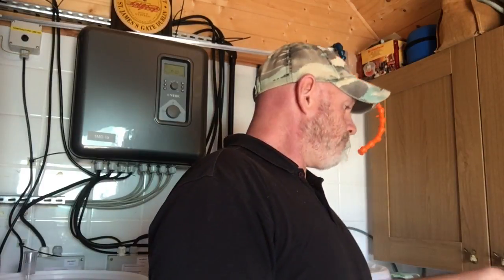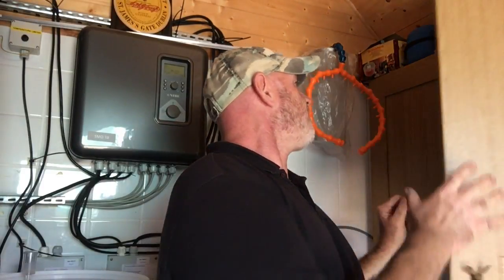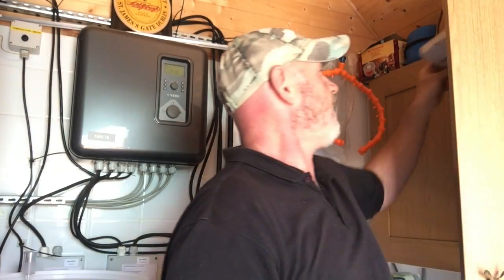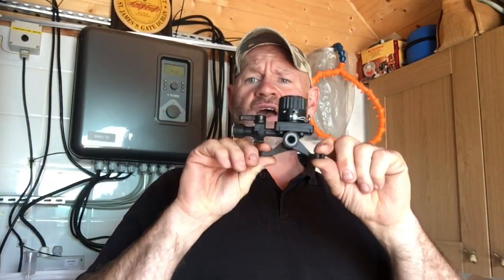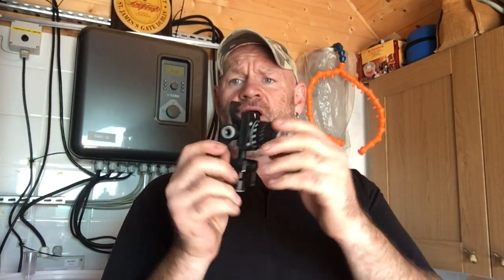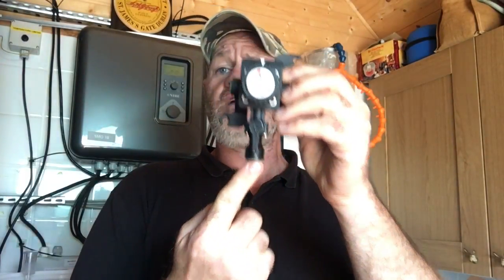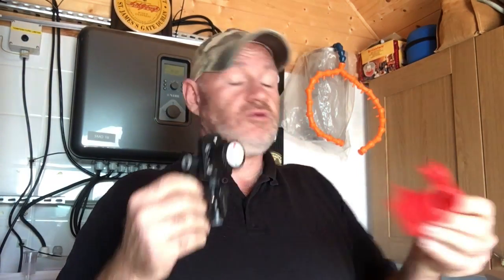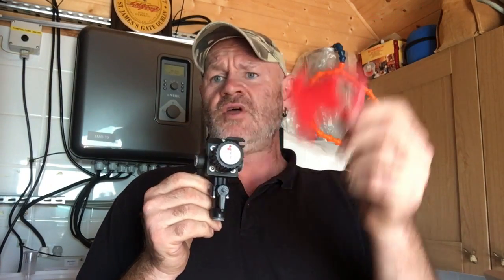Keezer Build part 1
The Start of war and peace sorry